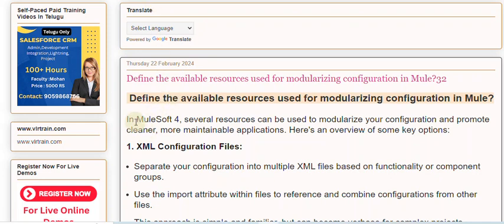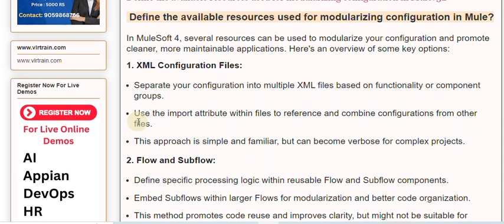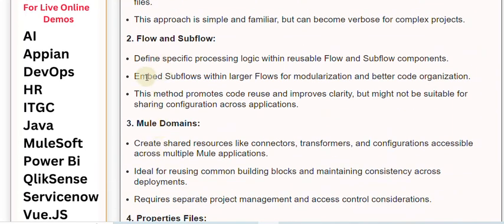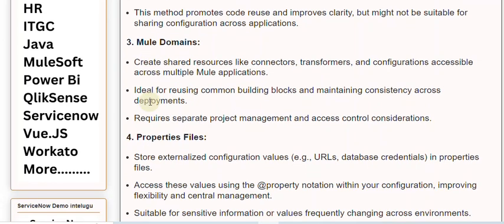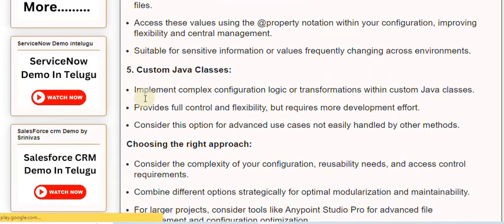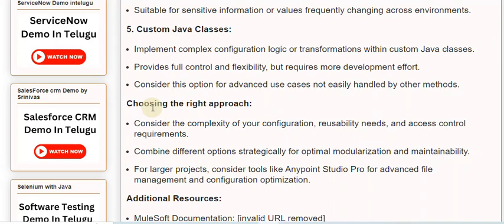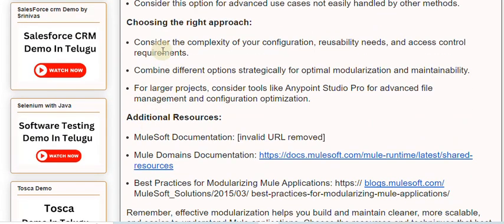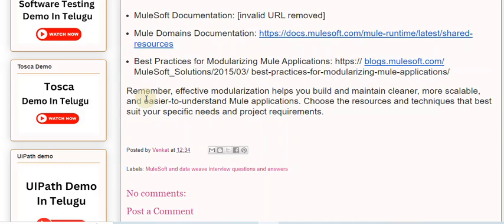Define the available resources used for modularizing configuration in Mule32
Our Courses
👉PowerBI 👉QlikSense